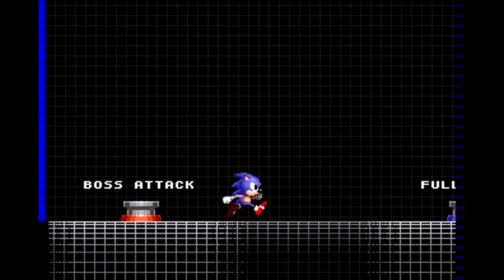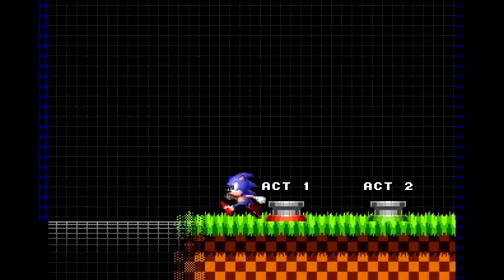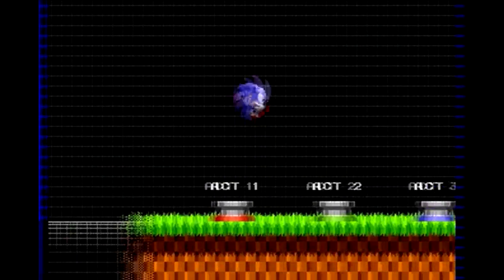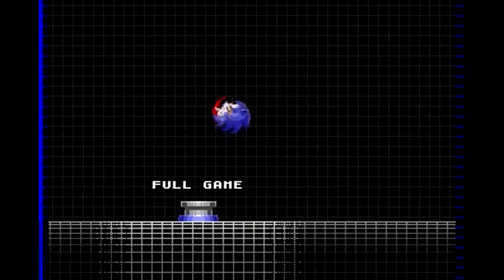8-Bit Vicious | Sonic 1 SAGE Part1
this is a hack of sonic 1 that is very well done i would say :)